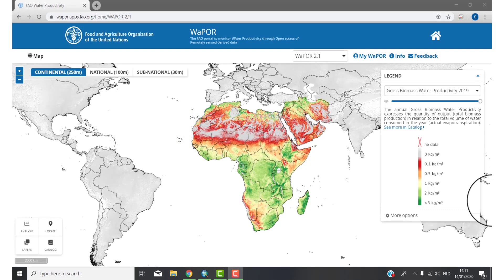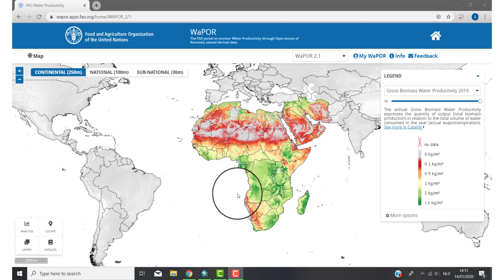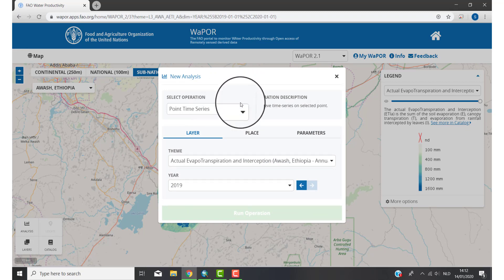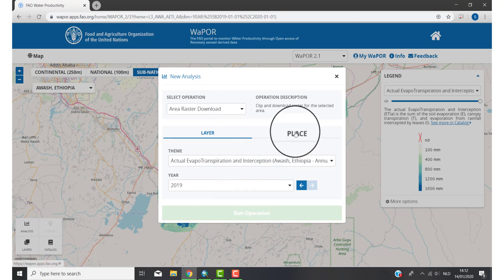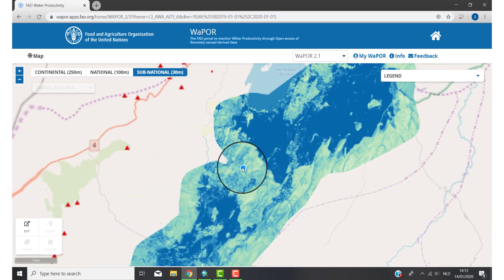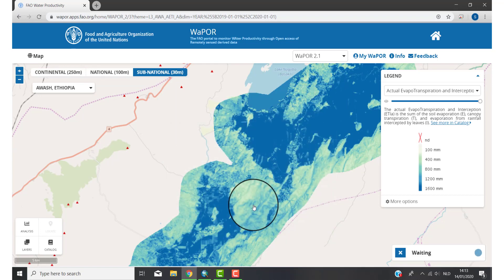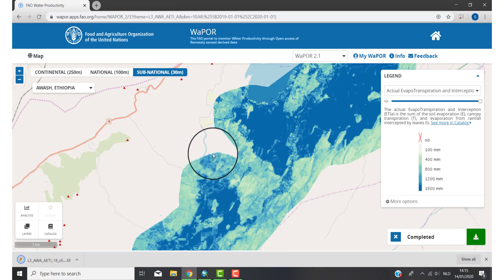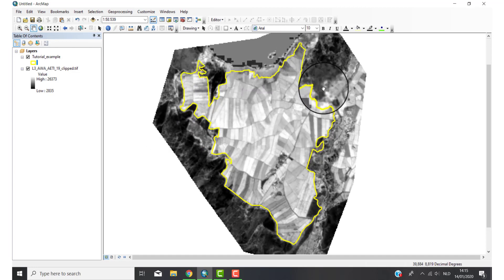Using WaPOR 3: Raster Download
Part 3 in the series of 3 videos prepared as manuals for using the FAO portal to monitor WAter Productivity through Open access of Remotely sensed derived data.

Produced by: Sam Bastiaanssen for MetaMeta
Year: 2019
Language: English
Region: Global